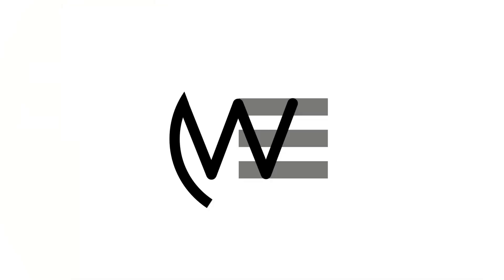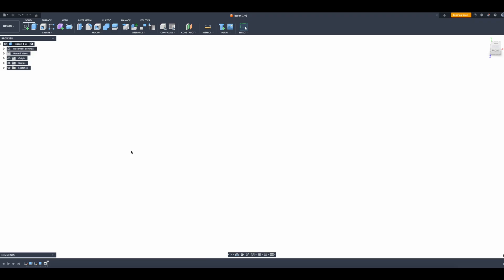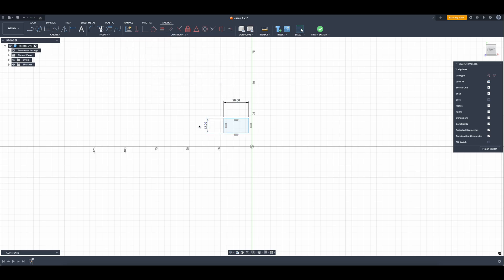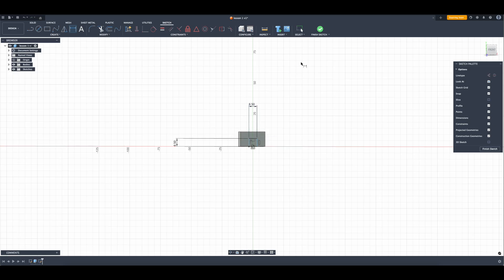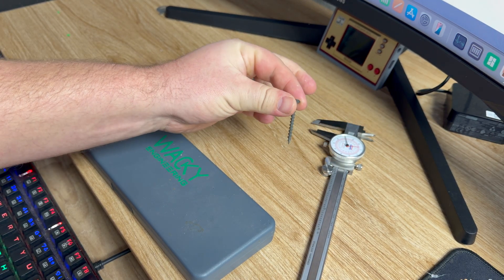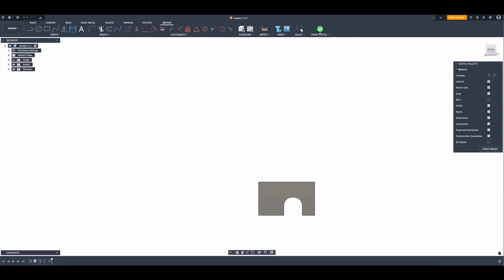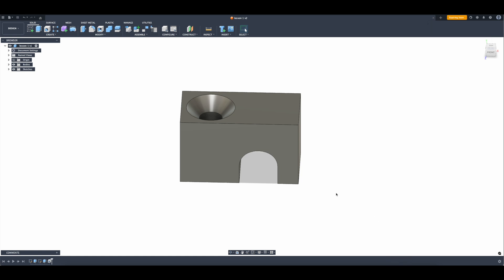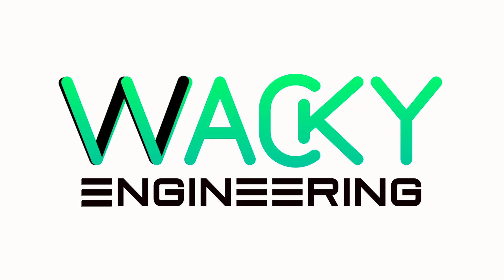Fusion 360 For Practical 3D Printing Lesson 1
🔌 The Project: 1-Hole Ethernet Cable Strap
The best way to learn CAD is to solve a real-world problem. In this video, we will design a custom one-hole strap designed to secure Ethernet cables or power cords to a desk or wall. This project is the perfect introduction to thinking in 3D.

🛠️ What You’ll Learn in Lesson 1:
Navigating the Workspace: Getting comfortable with the Fusion 360 interface and 3D environment.
Sketching Fundamentals: Creating the base profile for your strap with precise dimensions.
Extrusions: Turning your 2D sketch into solid 3D geometry.
Hole & Arch Features: Learning how to create countersinks for screws and arched cutouts to perfectly cradle your cables.
Design for 3D Printing: Pro tips on part orientation to ensure your strap is strong and prints successfully without unnecessary supports.

Dial Calipers
Huepar S04CG

Chapters
00:00 Intro
00:28 Lesson 1 Overview
01:11 Pan, Zoom, Orbit
02:38 2D vs 3D
03:14 Designing the Part
12:34 3D Printing the Part
14:17 Completed Part / End